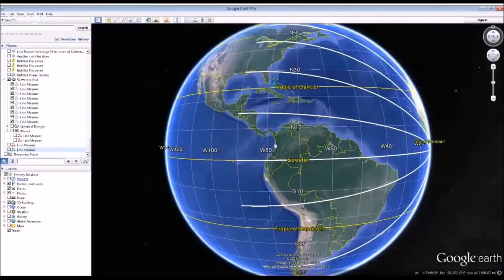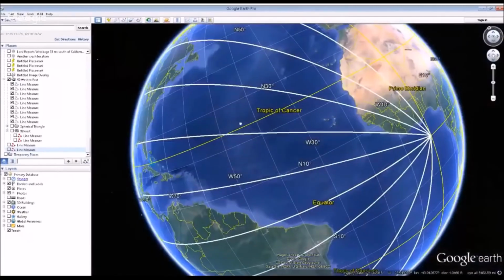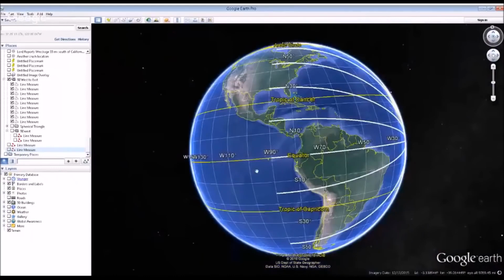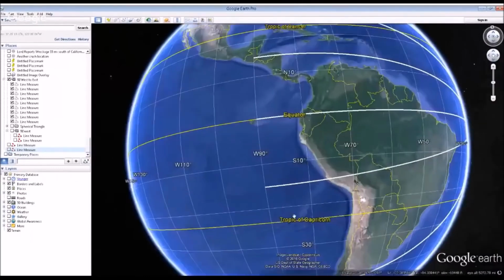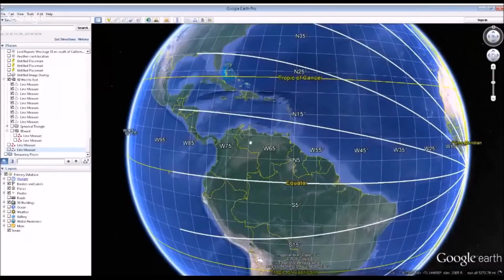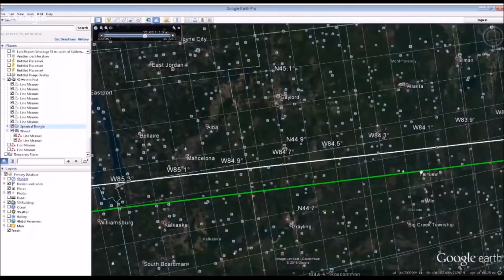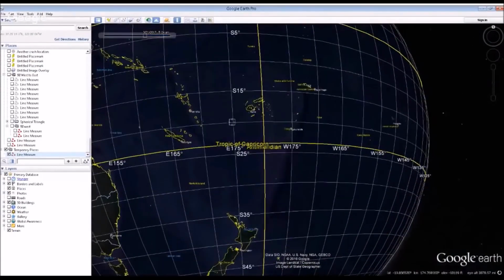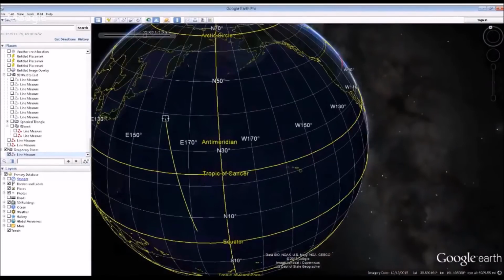Flat Earth: Equinoxes & The Sun